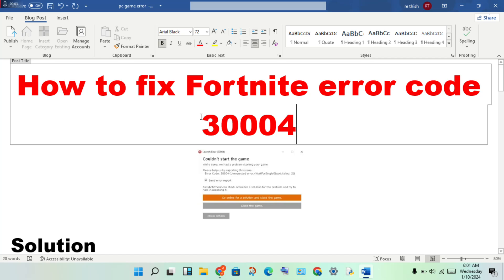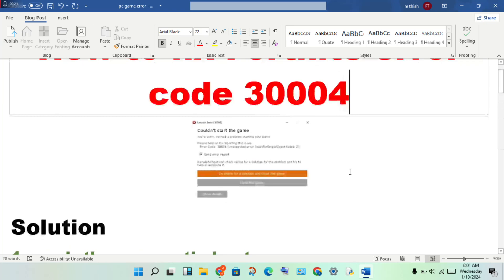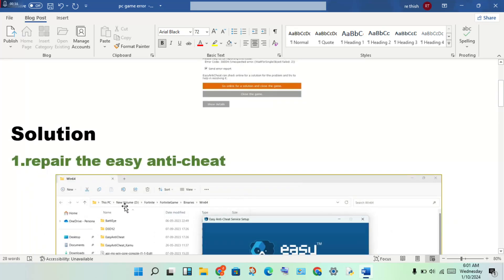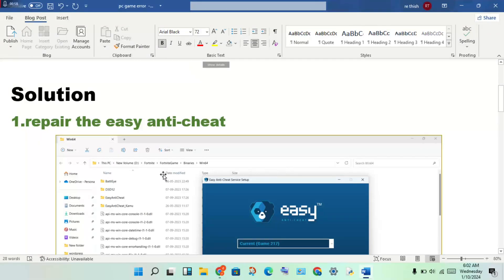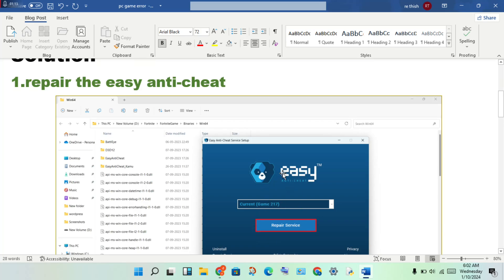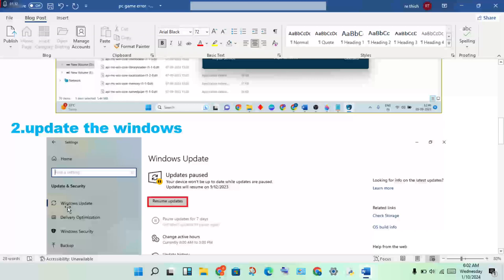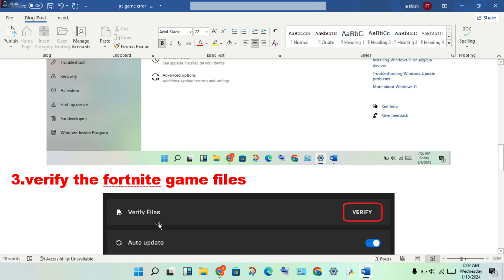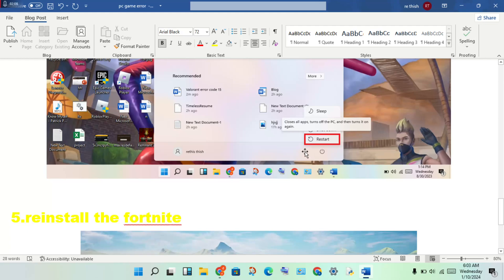How To Fix Fortnite Error Code 30004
Error Code: 30004 (Unexpected Error. (WaitForSingleObject Failed: 2)) This error indicates that your current Windows installation is in a corrupted state. We recommend that you run through the solutions listed below: Ensure you have the latest updates for Windows installed.